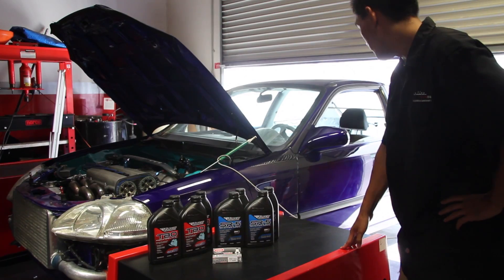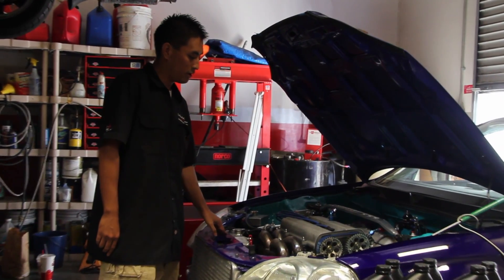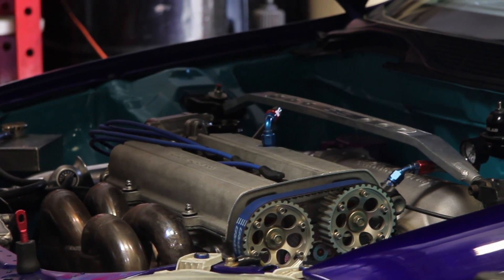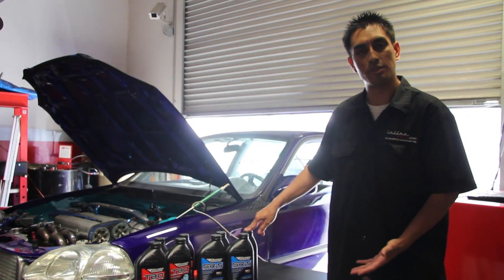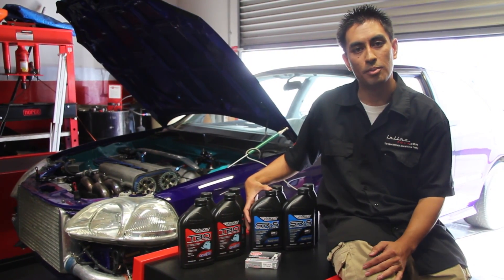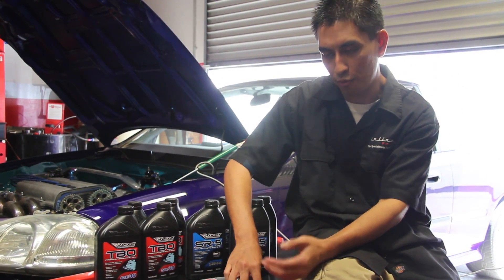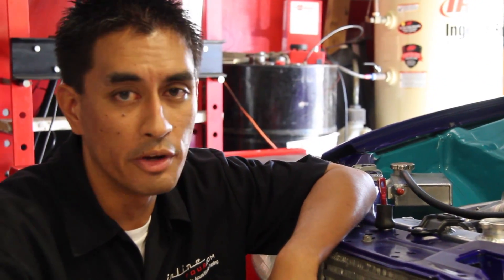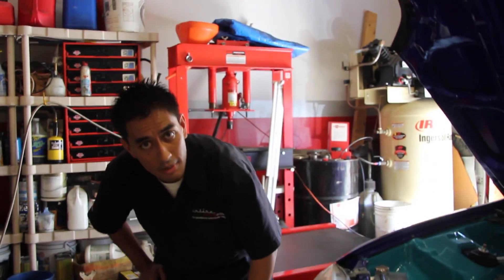InlineFour All Access: Dyno-Tuning Ep1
In this 3 part episode, part 1 introduces the basics on dyno tuning, its importance and proper engine break in on the dyno. You wil get a glimpse of what is incorporated into our "i-tunes" or intelligent tuning as I like to refer to it. With this video, we hope to reach out to the masses and educate them on the importance of dyno tuning, break-in, correct spark plug choice and the benefits of using the best oil ever produced...Torco Racing Lubricants. enjoy! -Brandon...out!